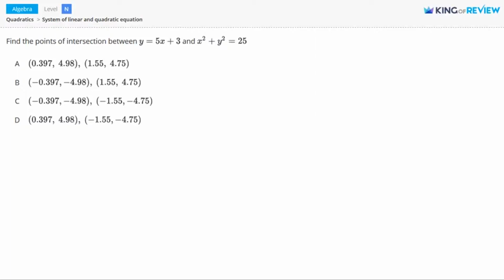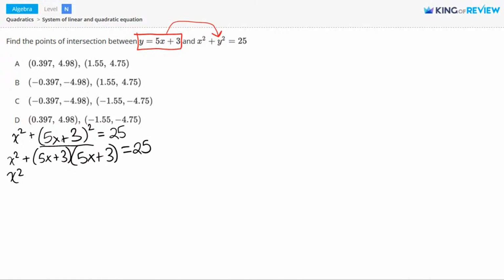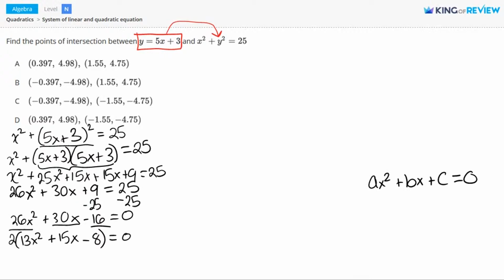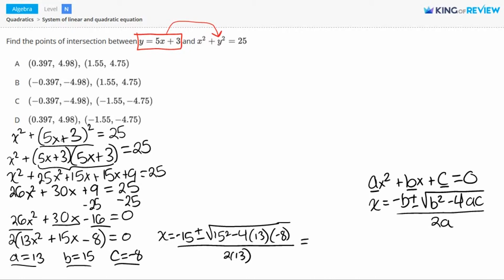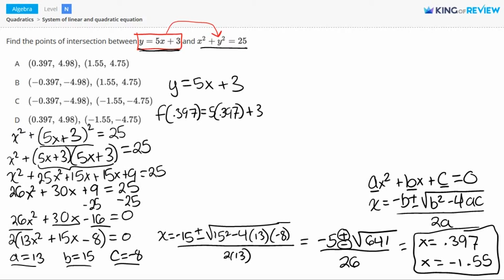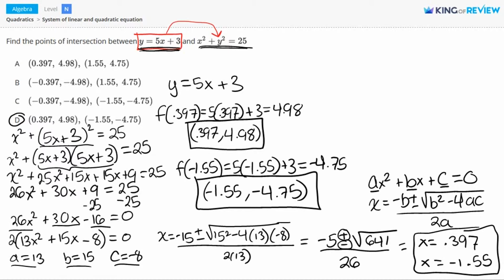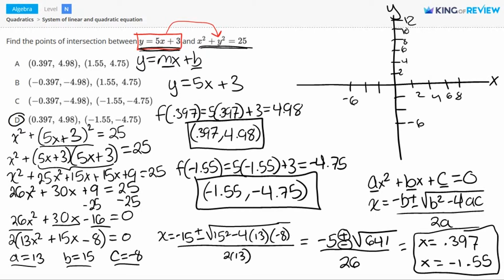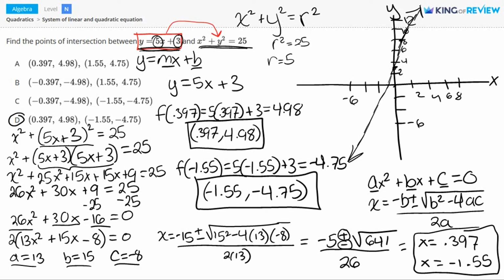[Algebra] 5.13 Systems of linear and quadratic equations (5. Quadratics)